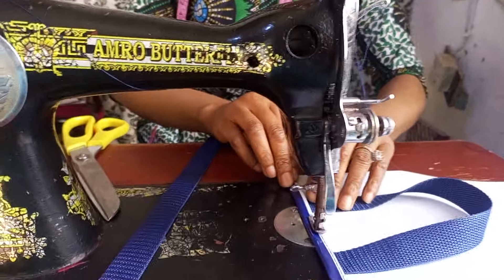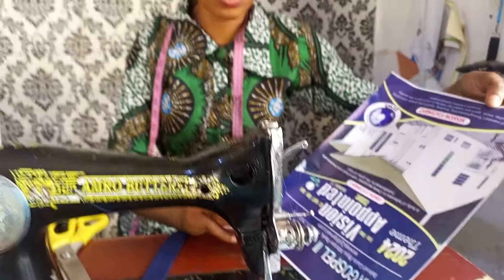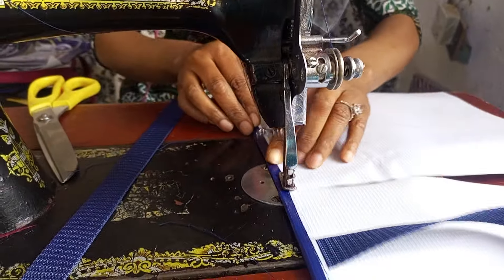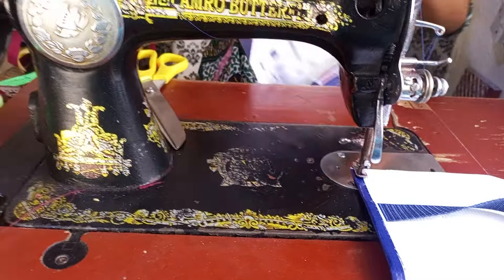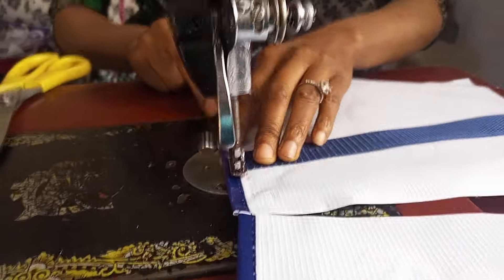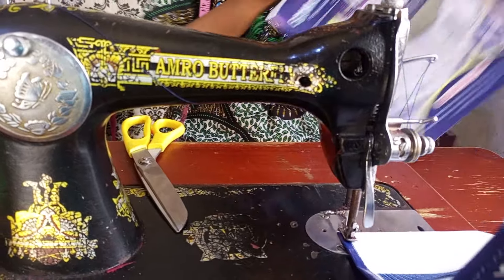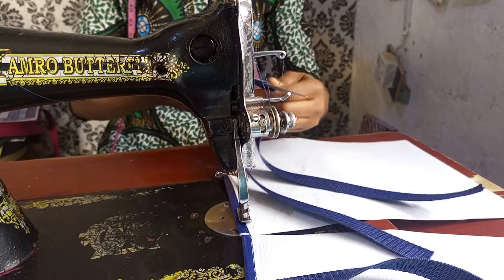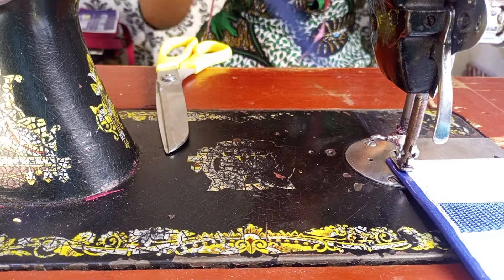Step by Step of How To Make A Branded Bag/Branded Bags Made Easy With Tarron Innovative World.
To register for my One on One Telegram Class in Advanced Bag Making:
Fee: #10,000( Ten Thousand Naira only)

Note: The training fee will increase with time due to increase in data tariffs. I advise you take this opportunity now!

OR
PAY INTO THIS ACCOUNT DETAILS
NAME: OLALERU RUTH OLAYEMI
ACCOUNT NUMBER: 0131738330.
BANK NAME: GTBANK

How To Make Ladies Fashion handbag
Handbag